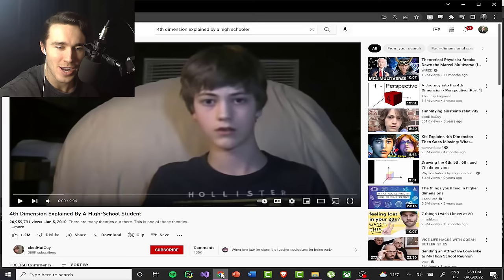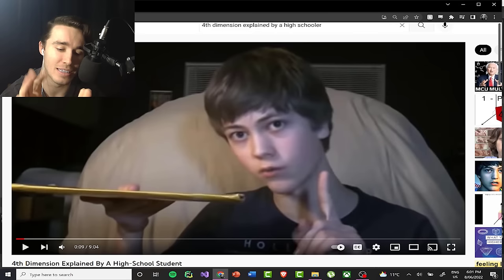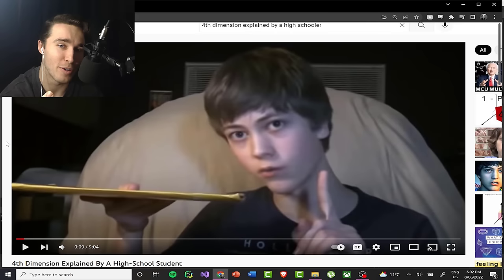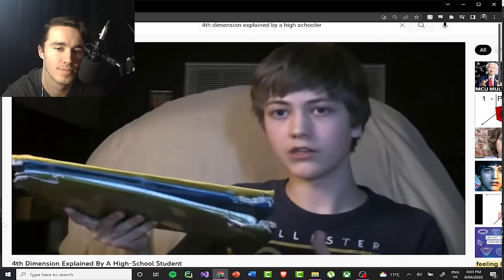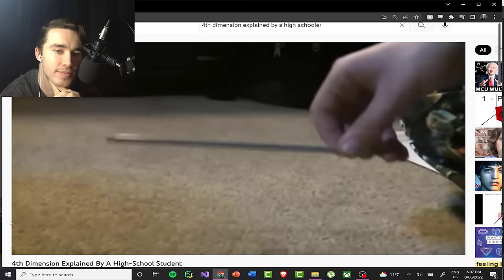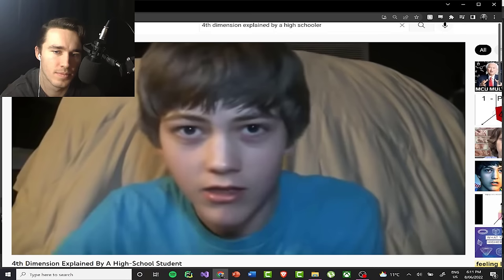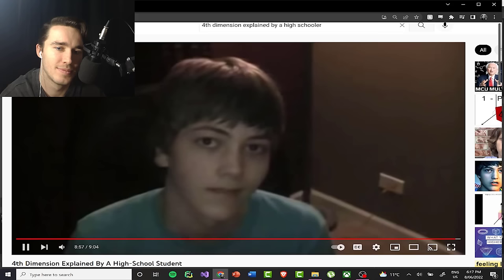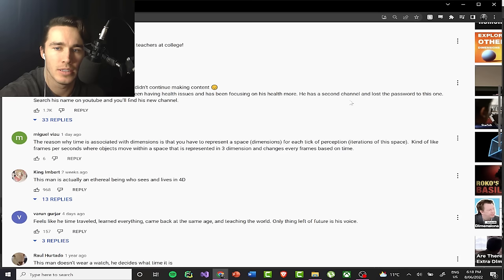Physicist Reacts to 4th Dimension Explained By A High-School Student